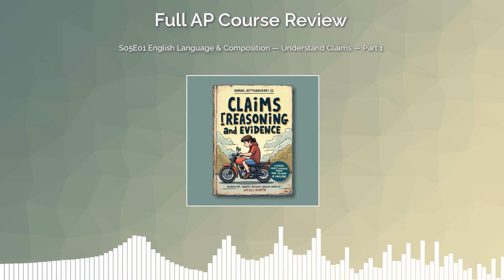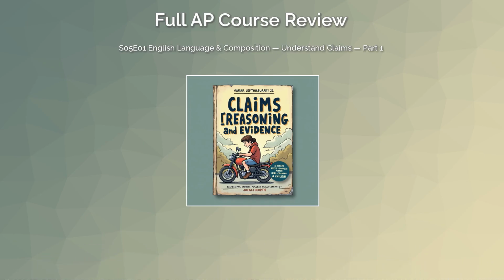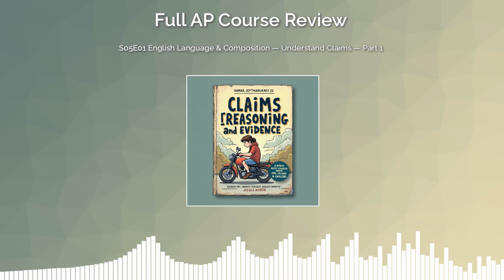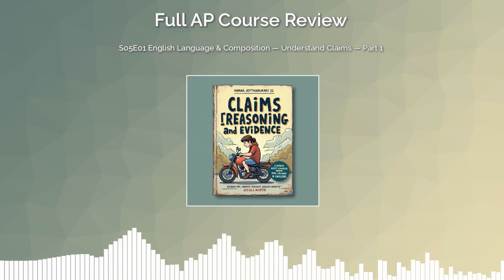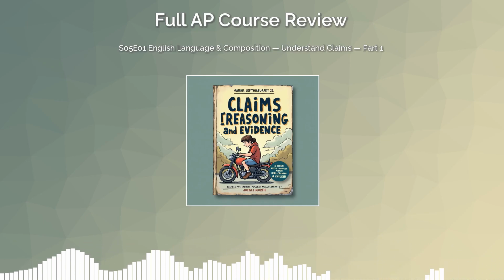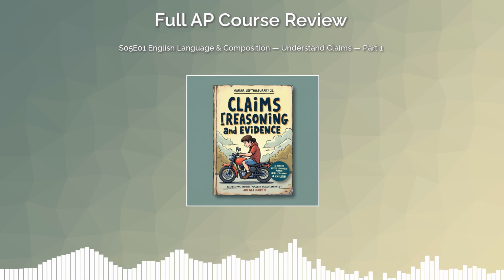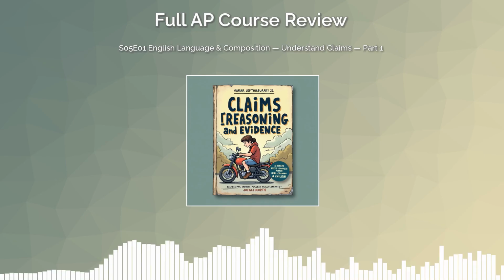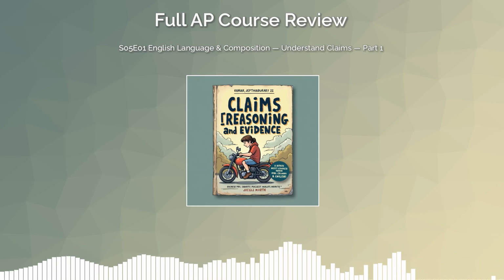S05E01 English Language & Composition — Understand Claims — Part 1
AP English Language students often struggle with the precise vocabulary the College Board uses for claims. In this episode we break down the four major claim types—fact, value, policy, and causation—and show you how to distinguish central from supporting claims as well as explicit from implicit ones.